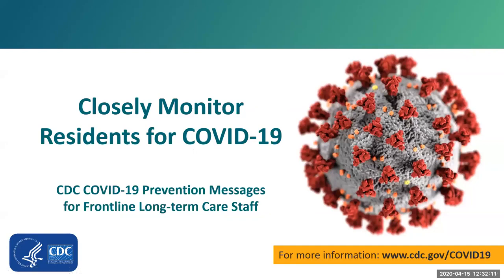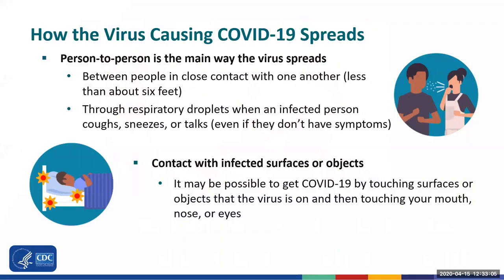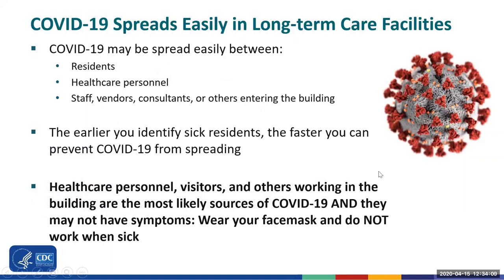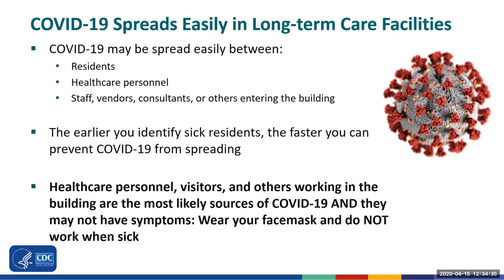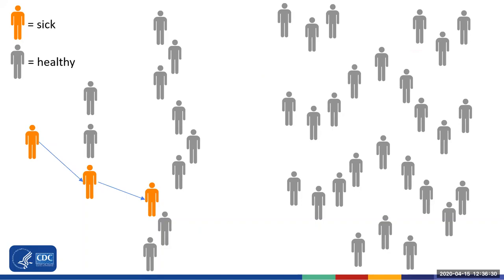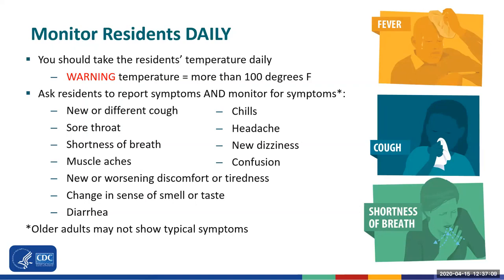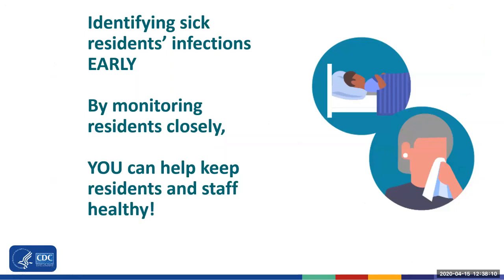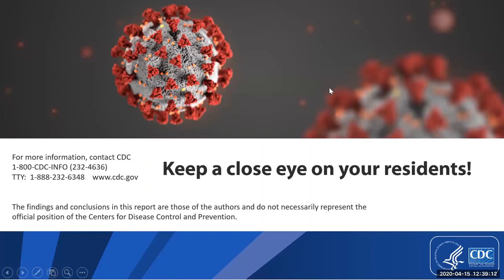CDC COVID 19 Prevention Messages for Front Line LTC Staff Closely Monitor Residents for COVID 19